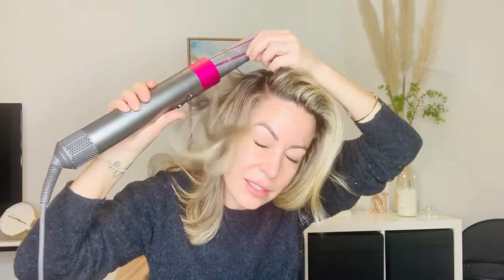How to create longer lasting curls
How to create longer lasting curls using the @dysonairwrap

All Rodan and Fields products come with a 60 day money back guarantee and were created by two amazing doctors who founded proactive the acne skin care range 👩🏼